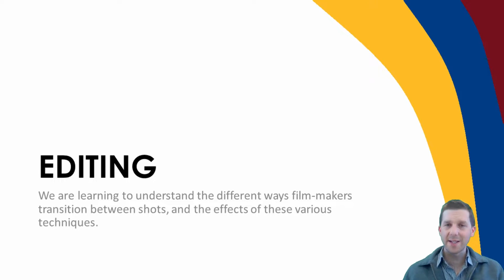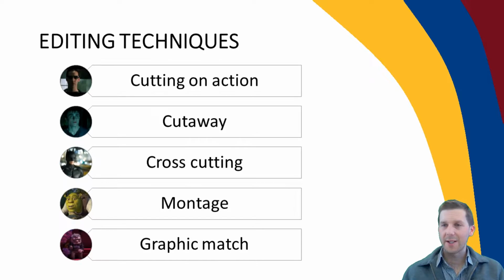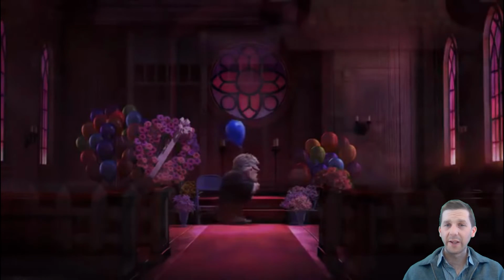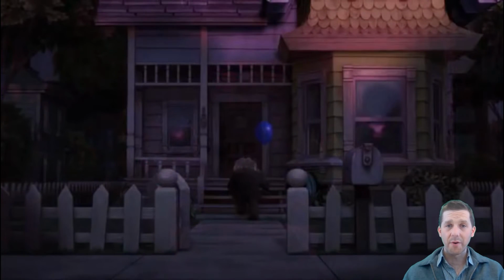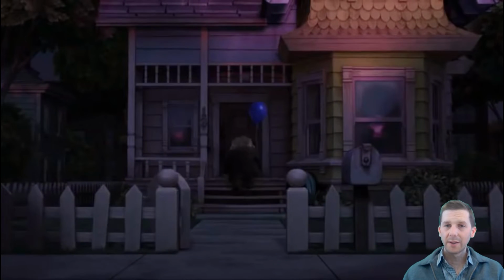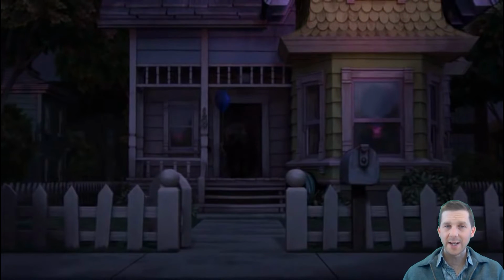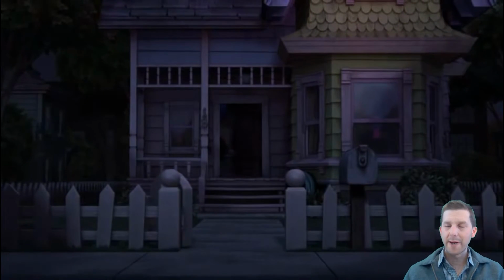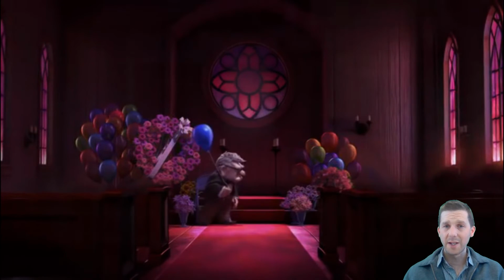Editing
This video will introduce you to a few film editing techniques: cutting on action, cutaway, cross-cutting, montage, and graphic match. Examples are taken from the following films: The Matrix; Harry Potter and the Order of the Phoenix; the Dark Knight; Shrek; and Up.